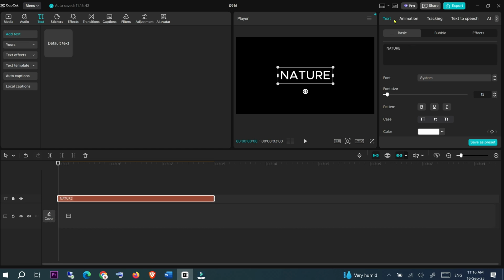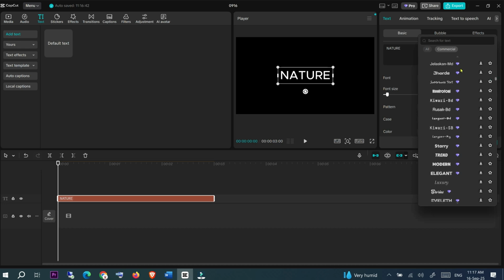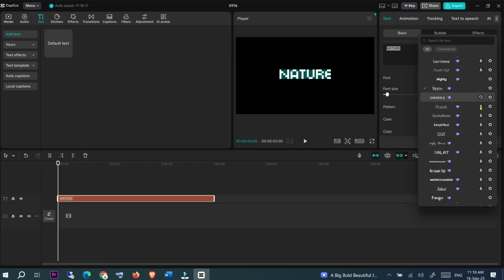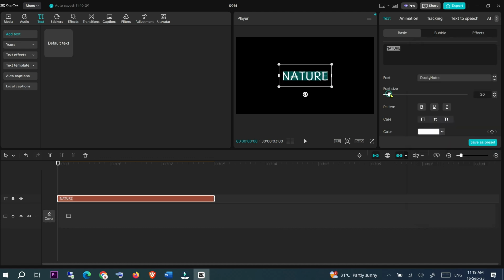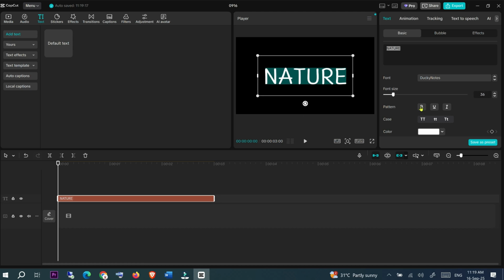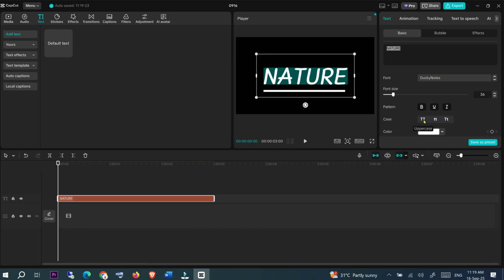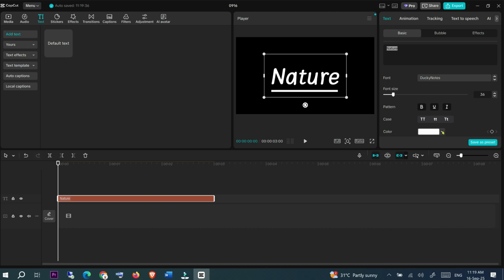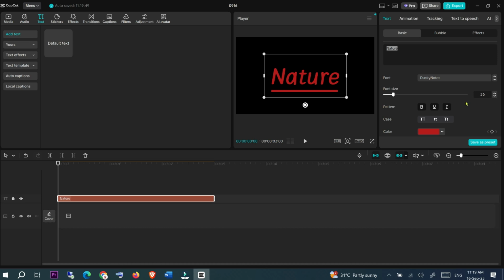CapCut PC Tips: Change & Customize Your Fonts Fast | Beginner’s Guide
Want to make your videos stand out in CapCut PC? In this quick tutorial, I’ll show you exactly how to change fonts in CapCut PC step by step. Whether you’re adding simple text, stylish titles, or custom fonts, this guide will help you personalize your videos easily.

📌 What you’ll learn in this video:

How to add and edit text in CapCut PC

How to change fonts from the built-in library

How to install and use custom fonts in CapCut PC

Extra tips to style your text with size, spacing, and effects

CapCut is one of the best free editing tools, and knowing how to change fonts can make your content more professional and unique.

👉 Watch till the end and give your videos a new look with creative fonts!

3. Join the journey – new videos coming soon!